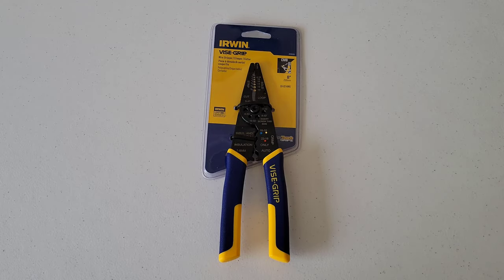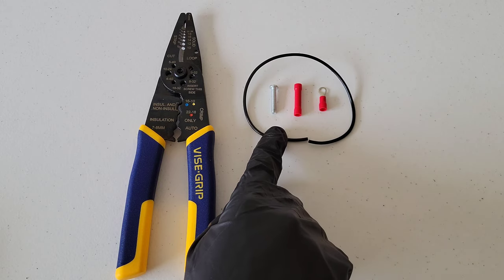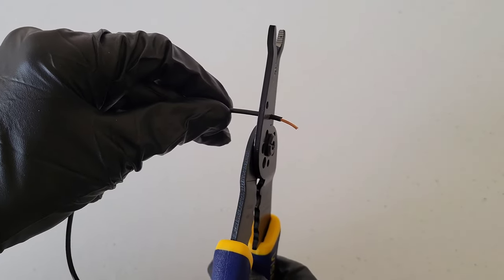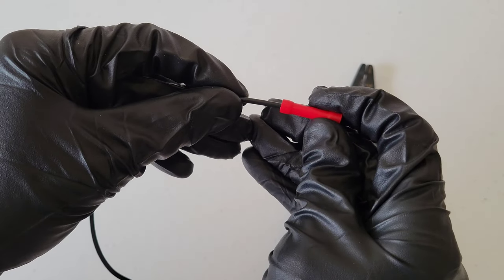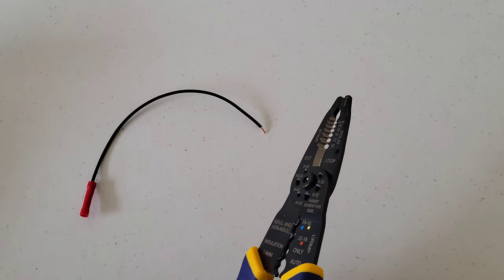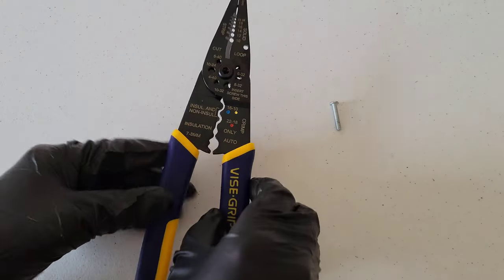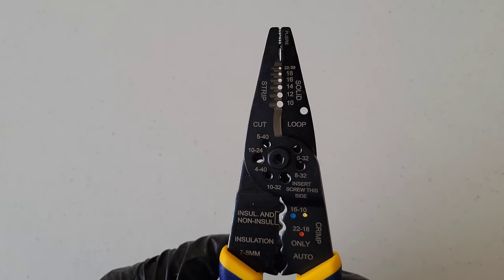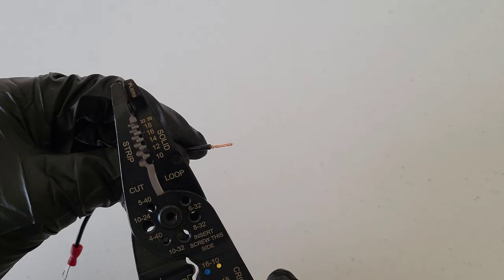Irwin Vise Grip Wire Stripping Tool How To Use Tutorial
In this video I review and show how to use the Irwin Vise-Grip wire stripping tool. The model number on this tool is 2078309. This tool can cut Wire, strip insulation off Wire, crimp electrical connectors,  cut bolts, loop wire, and has a plier part of the tool as well. I show step by step how to use this tool.  I give demonstrations on cutting and crimping wire, and cutting a bolt. If you are wanting to learn how to use this tool and want instructions,  this is a great video for you.

Irwin Vise Grip Wire Stripping Tool On Amazon